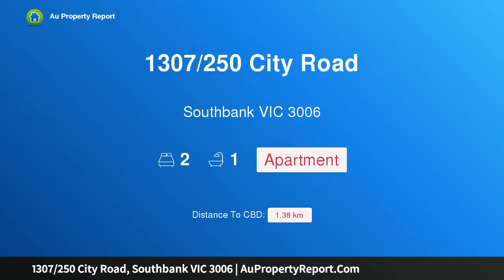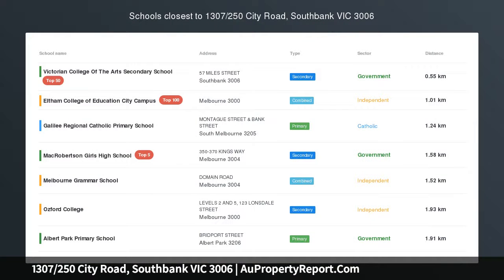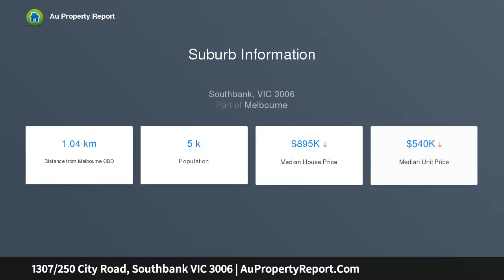1307/250 City Road, Southbank VIC 3006 | AuPropertyReport.Com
1307/250 City Road, Southbank VIC 3006
Property Type: apartment
Bedrooms: 2
Bathrooms: 2
Car Space: 0
Beautiful Living in Prized Location